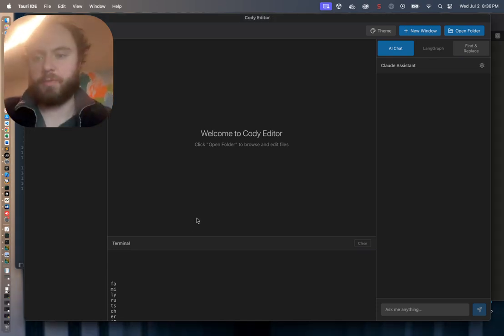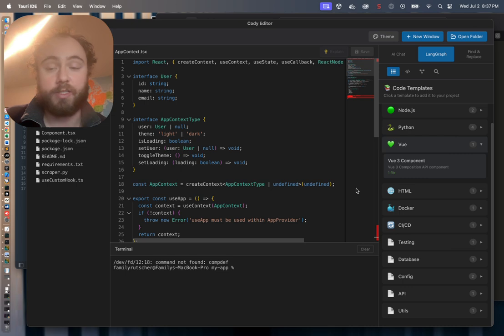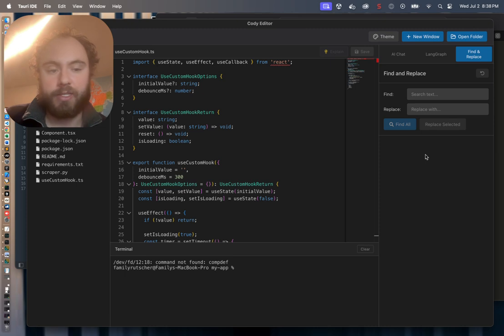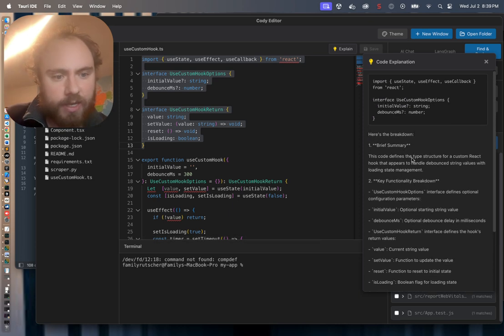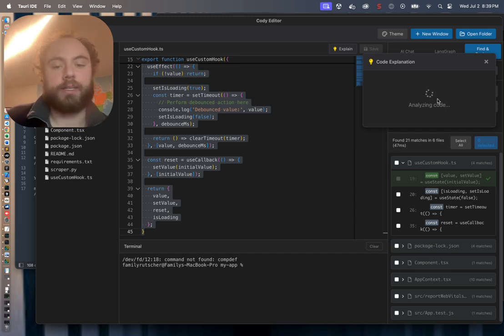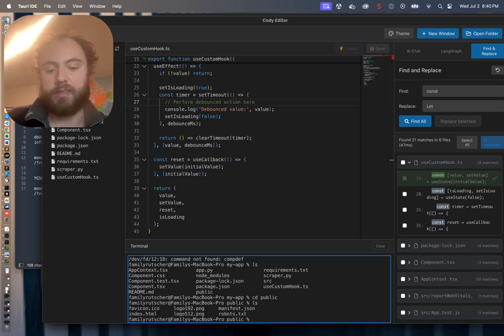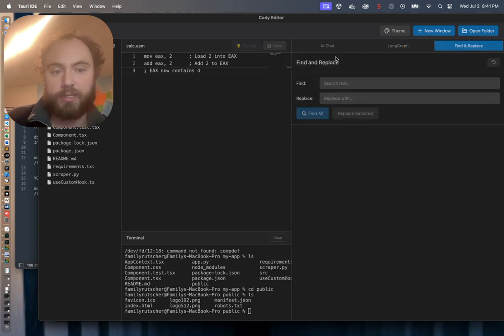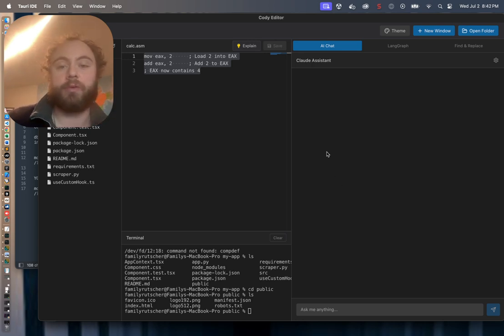Cody Editor FlowGenius Final Submission